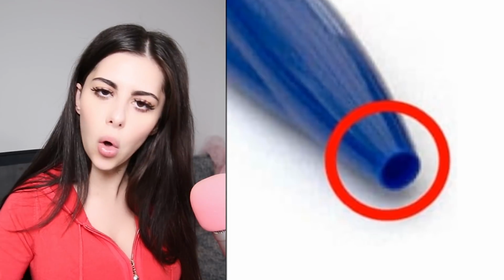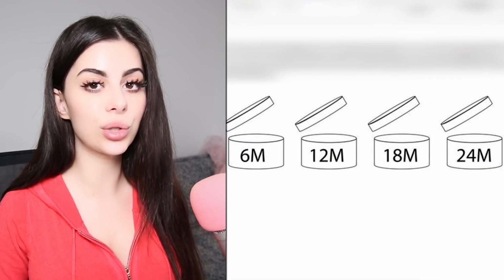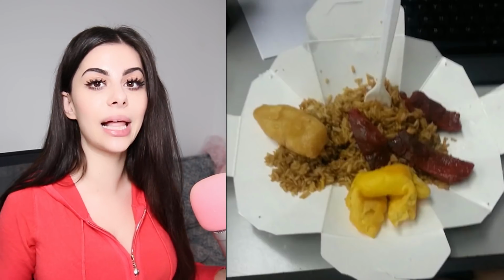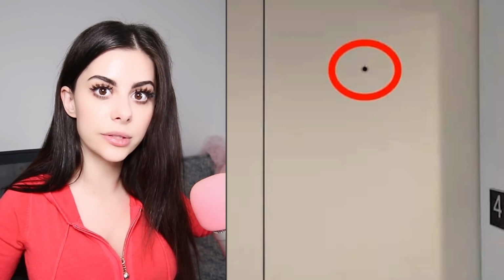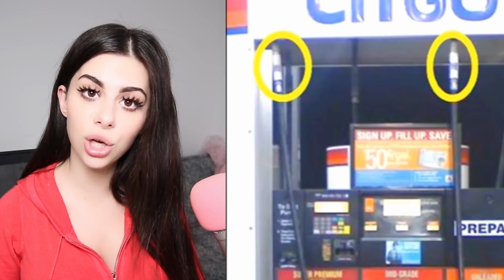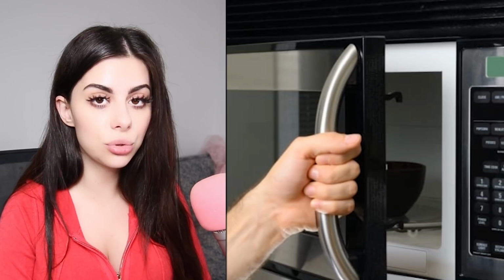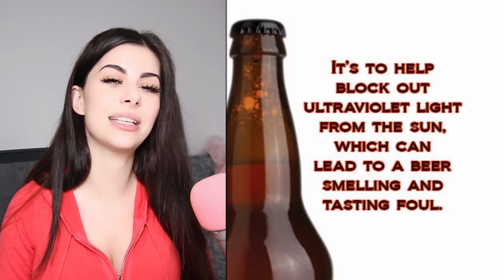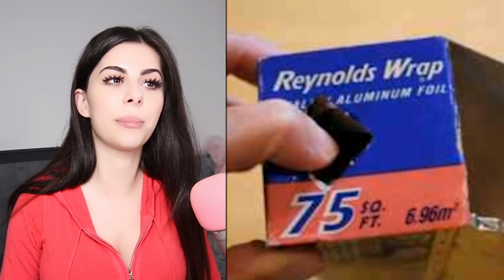Things You Didn't Know About Everyday Objects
Hello Citizens of Azzyland. I'm Azzy and welcome to another amazing reaction video!